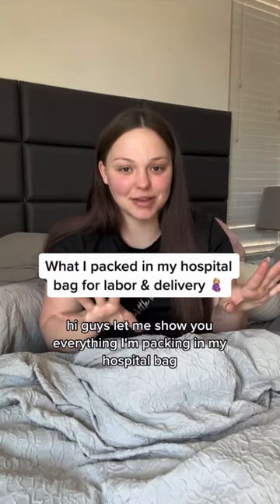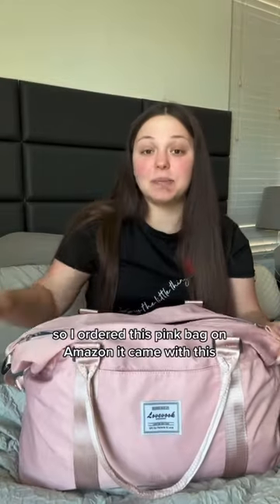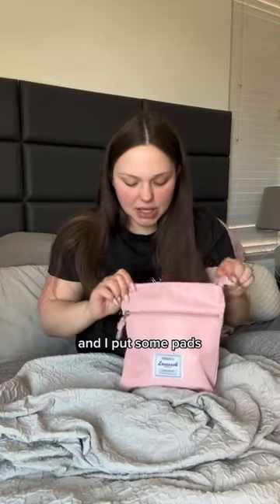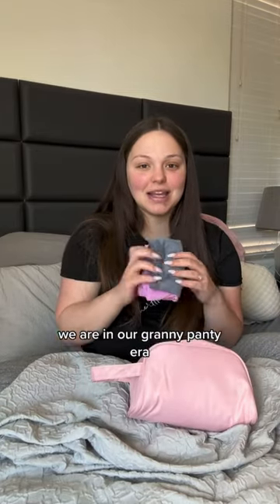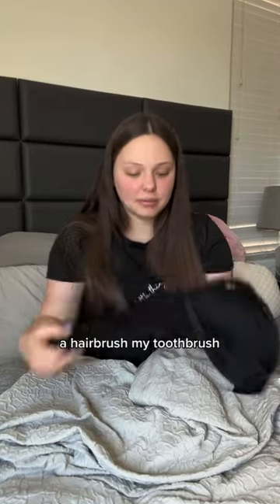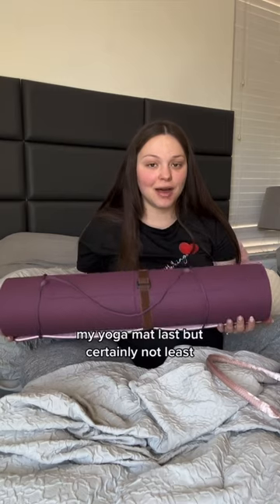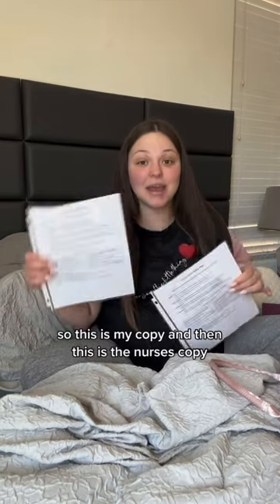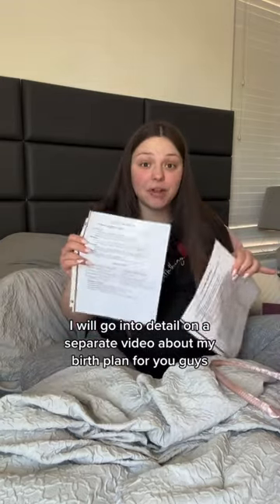What I packed in my hospital bag for labor and delivery!! (SHORT VERSION)